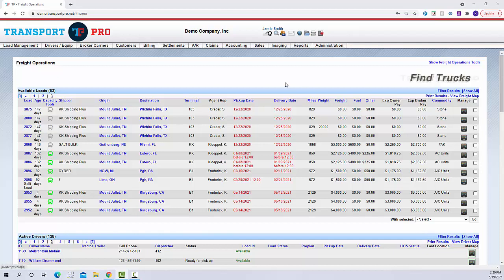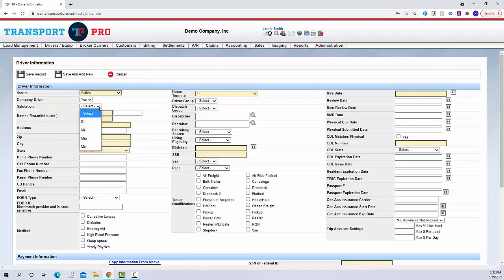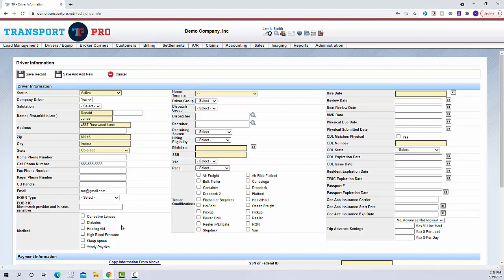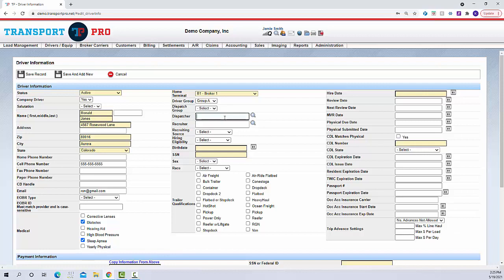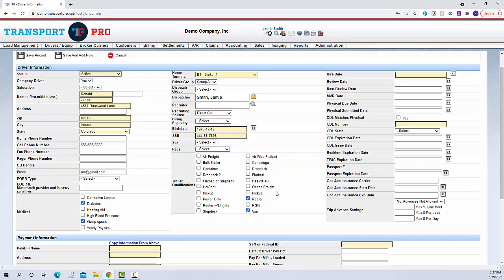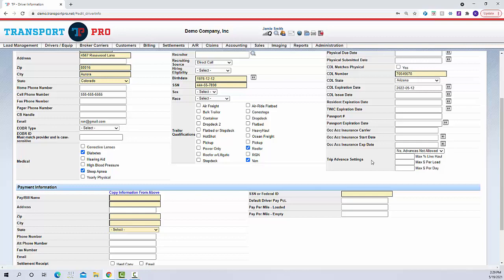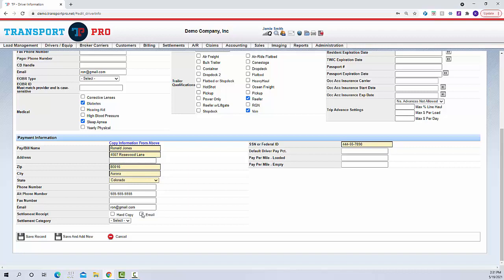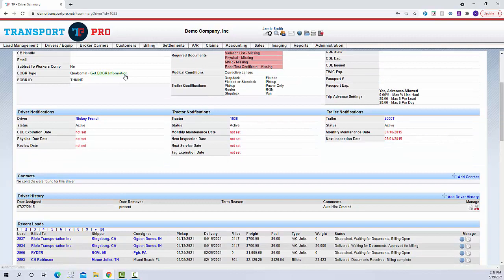How to Add & Manage Company Driver Profiles in Transport Pro, the #1 TMS for Fleets, Brokers & 3PLs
This video shows Transport Pro users how to add and manage company driver profiles in Transport Pro,  the #1 TMS for Fleets, Brokers & 3PLs.